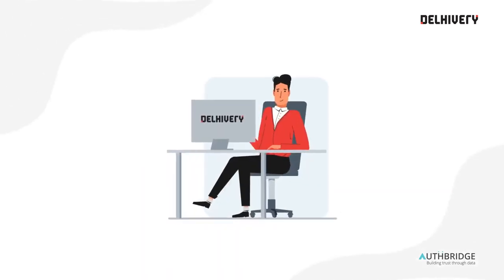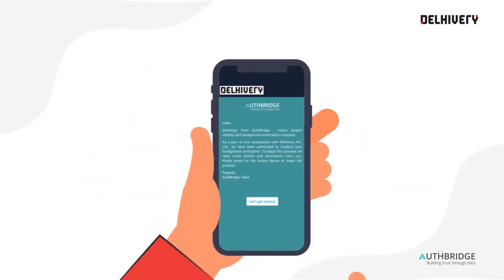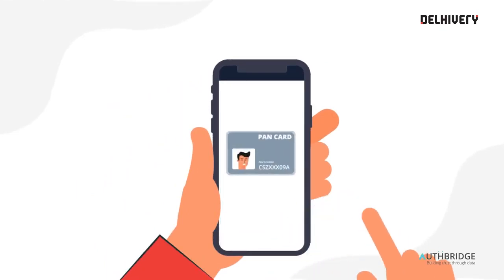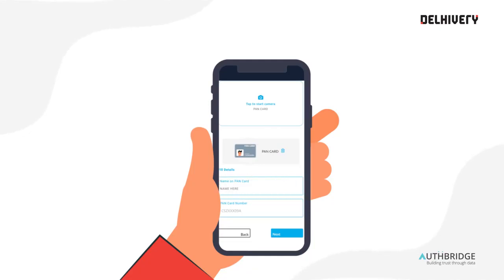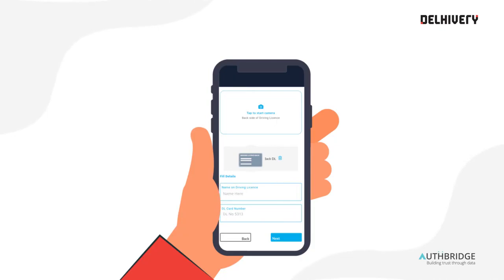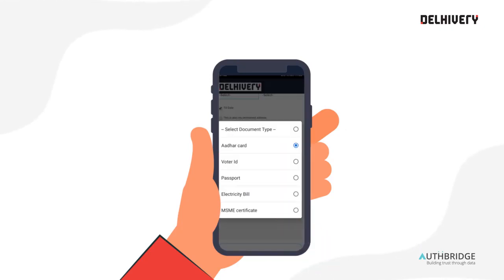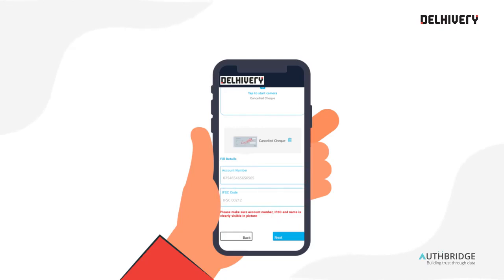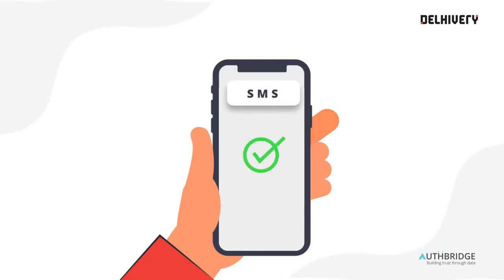How to apply for agent verification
AuthBridge's mile agent verification solution provides an end to end authentication workflow that offers a seamless and contact-less employee on boarding experience.
 A unique SMS link is triggered to candidates. Post mobile no. verification and candidate's consent, the process requires personal details, NID upload for identity and address verification, bank account verification( for specific cases), and face match via selfie upload. The agent application can be submitted in a few minutes without the hassle of a physical visit to the employer's location or couriering paper copies of your IDs.
We also conduct a Criminal record check with our negative database, VAULT . Data collection is completely secured and encrypted with AES-256 encryption.
AuthBtridge follows the data privacy policy stringently.